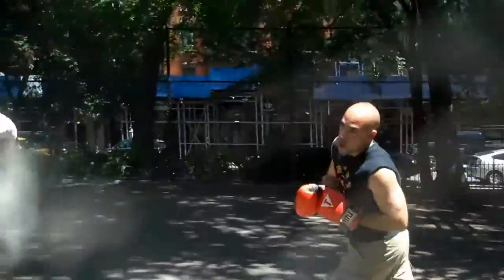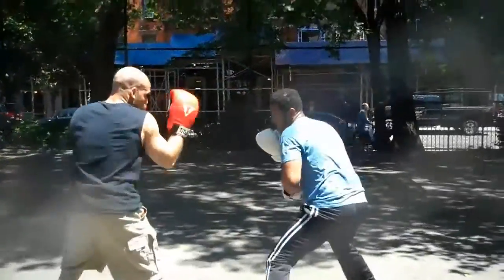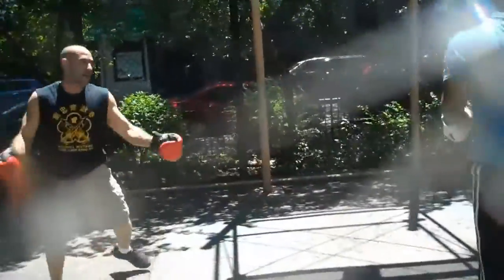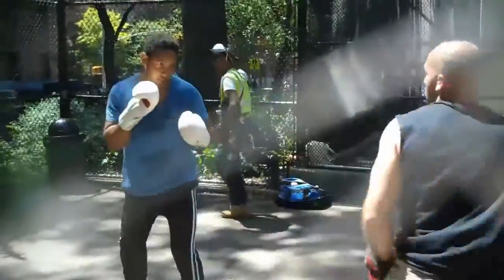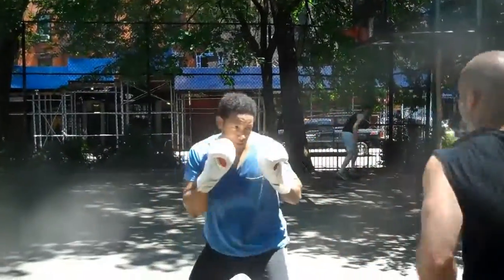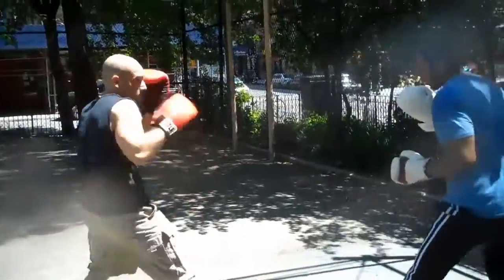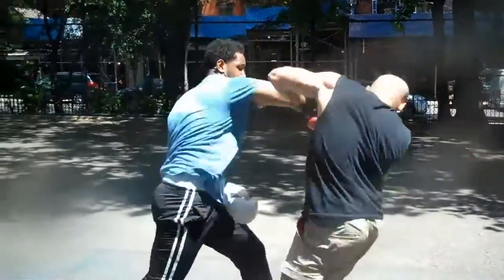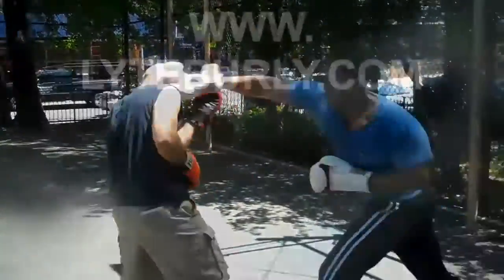LEFT HOOK TEY VS KEITH THE BEAST